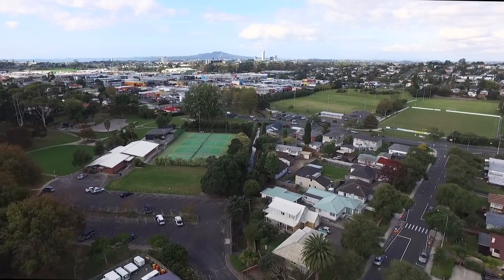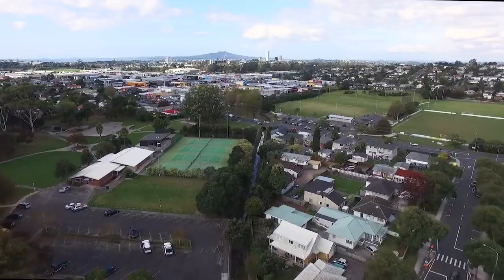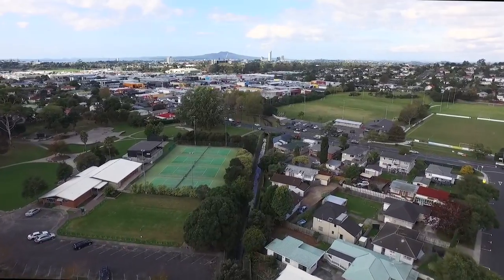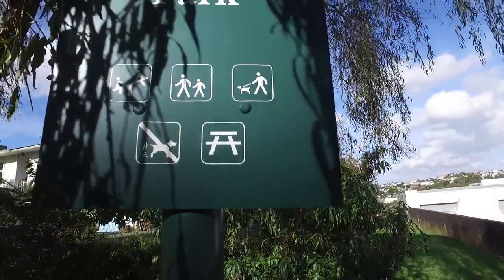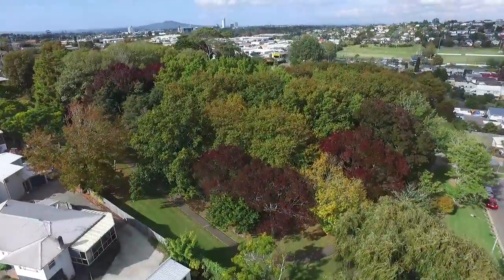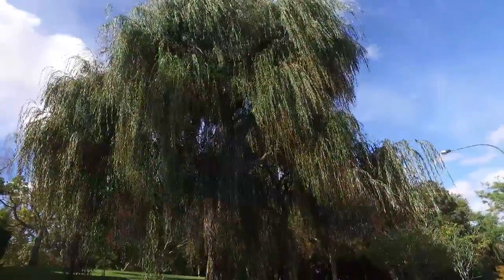SOLD - 5 Ramillies Place, Glenfield, North Shore, by Andre Volkov, Real Estate Agent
Westlake Girls Zoned 3 bedroom 1 bathroom 1 conservatory 1 garage home... Click here to view listing

Andre Volkov, Real Estate Agent for Glenfield, North Shore, Auckland, New Zealand